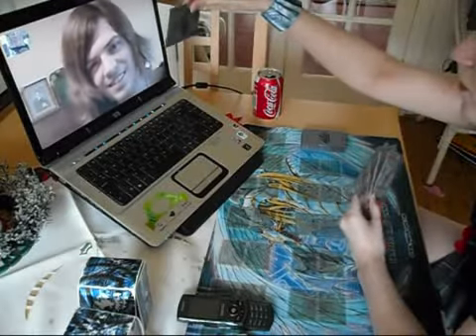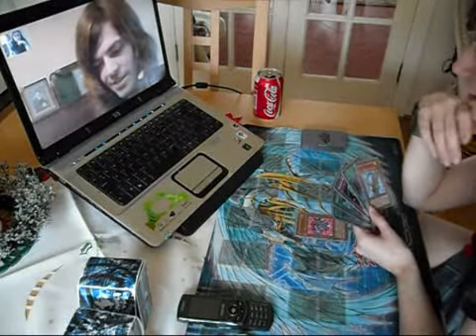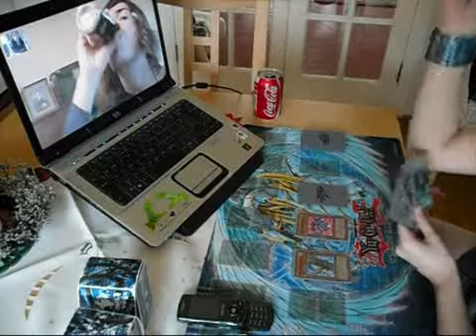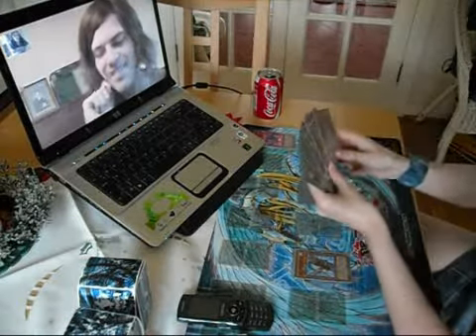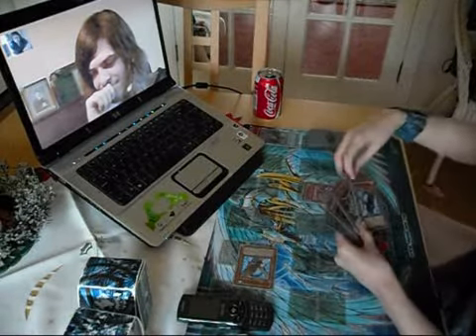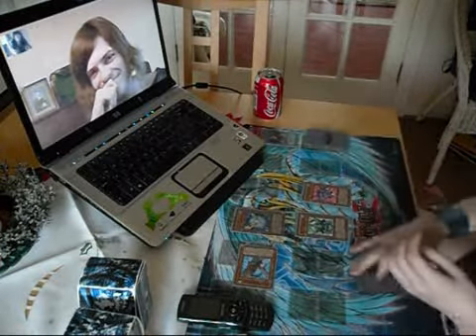Duel 1 - Rainbow Era vs Yusei Fudo_ P1.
Skype double vision match. Recorded on 11.11.11.

Duel 1, Part 1: Rainbow Era vs Yusei Fudo (DarkRichician84).